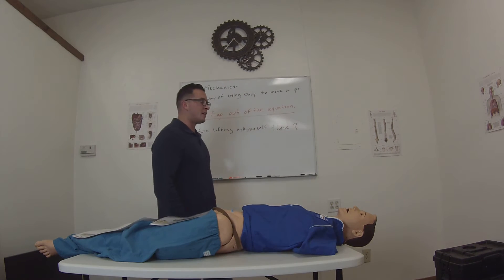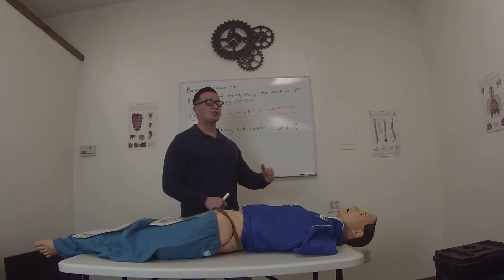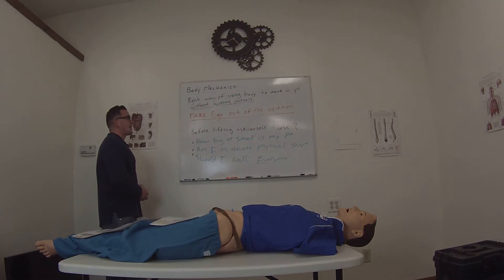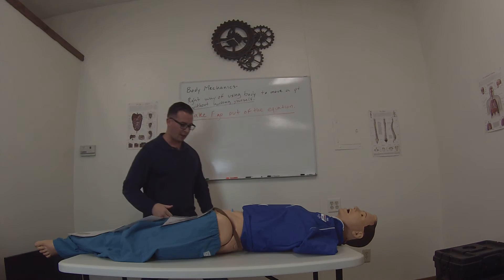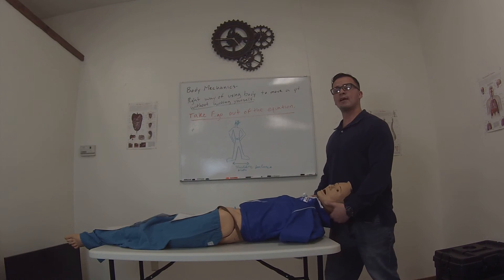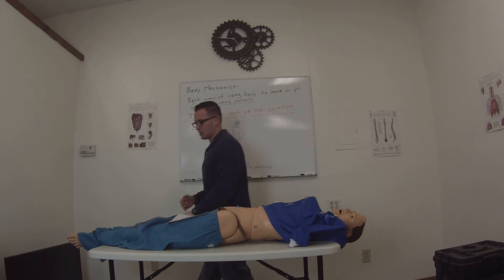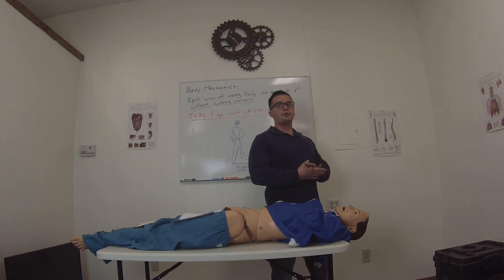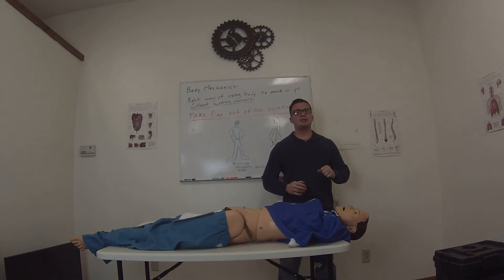EMT Lifting and Moving